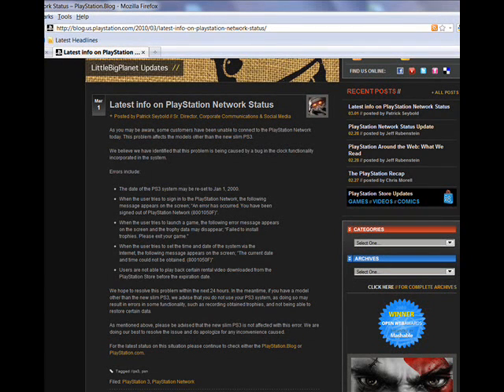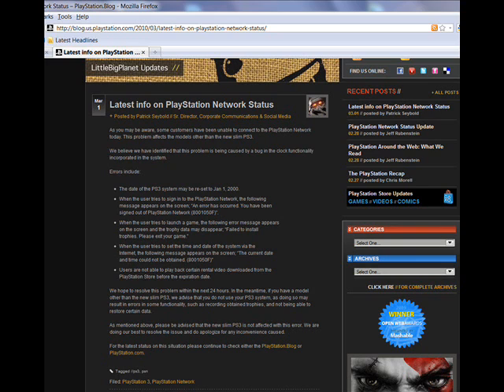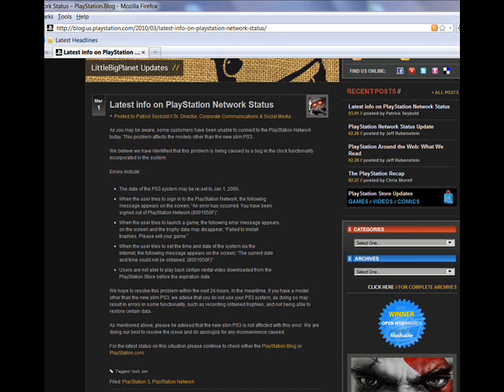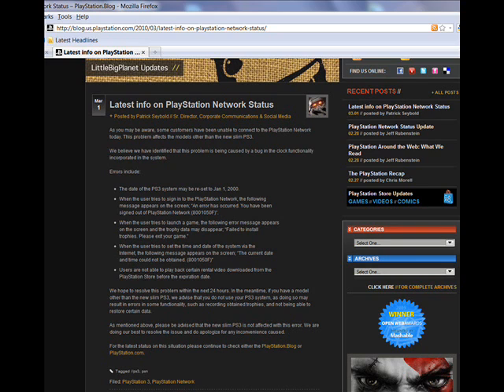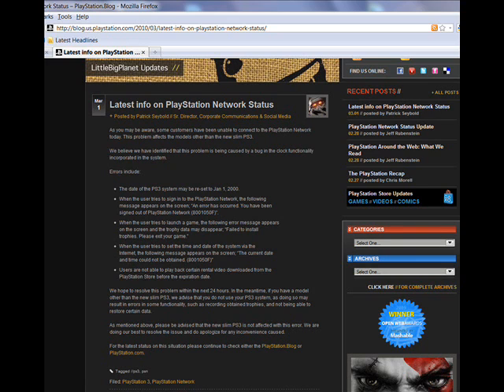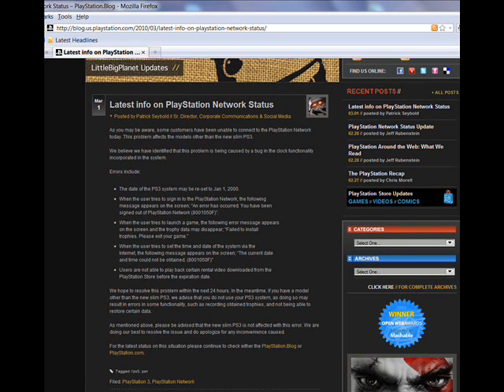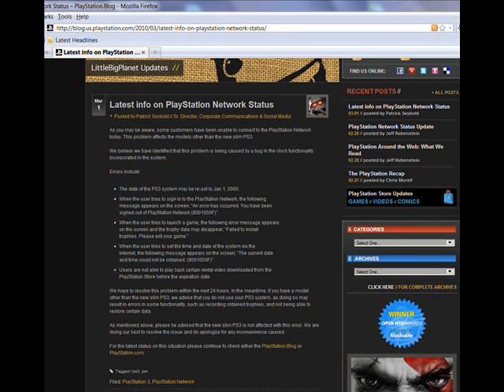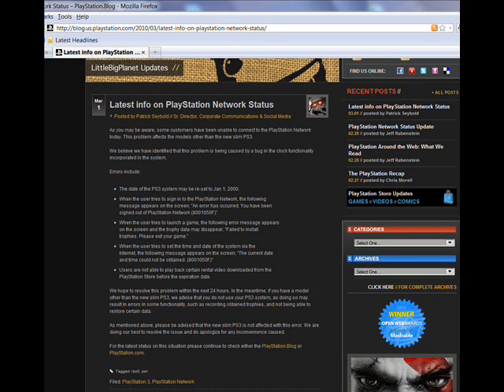Sony tells PS3 owners not to play with their PS3 until PS3 psn Error Code 8001050F is FIX